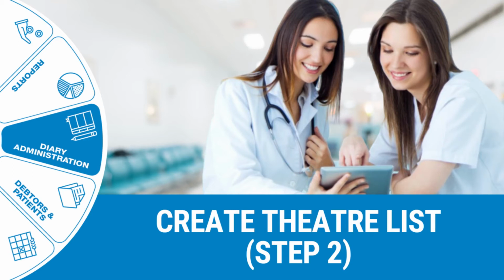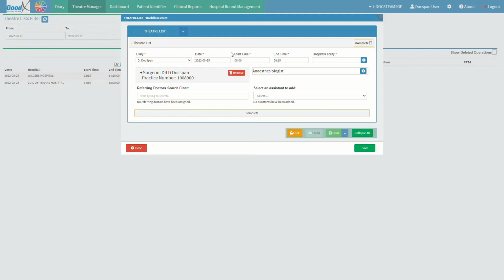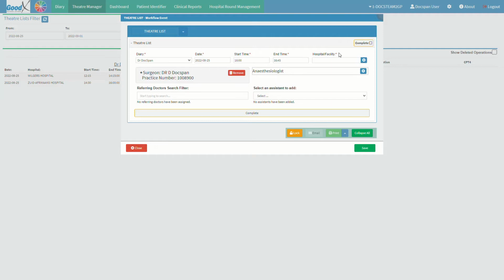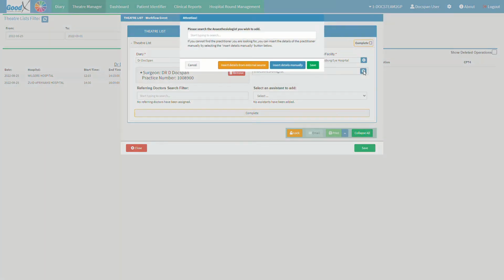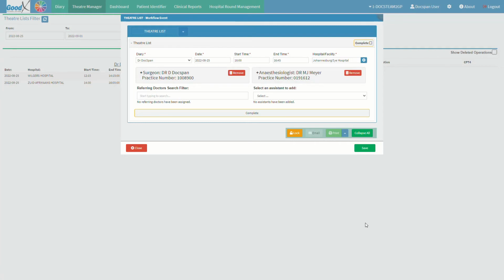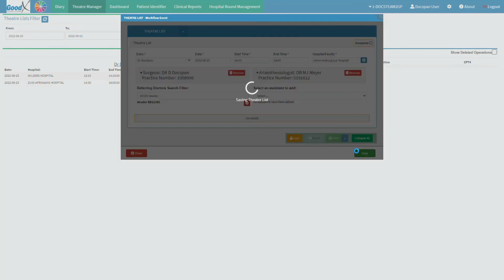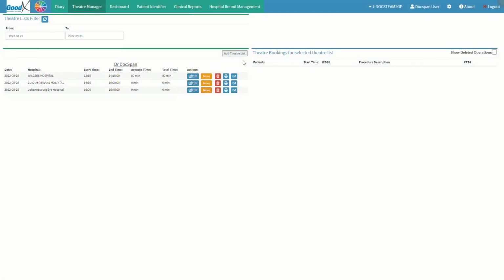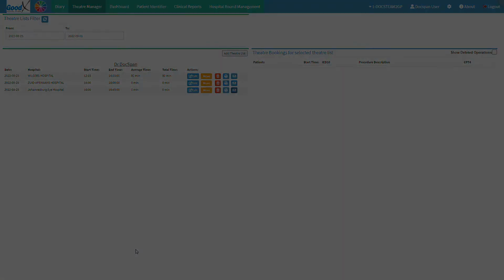GoodX Web App - Create Theatre List (Step 2)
▶ Goal of Tutorial Video:
Create Theatre List (Step 2)

▶ Timestamps:
0:00​ - Introduction
0:39 - Diary Screen
0:45 - Theatre Manager Screen
0:52 - Add Theatre List Button - Theatre List - Workflow Event Screen
4:22 - Edit Button - Theatre List - Workflow Event Screen
4:49 - Move Button
5:17 - Delete Button
5:37 - Email Button
5:53 - Outro

▶ Other Links Mentioned:
Add a Surgeon / Anaesthesiologist: